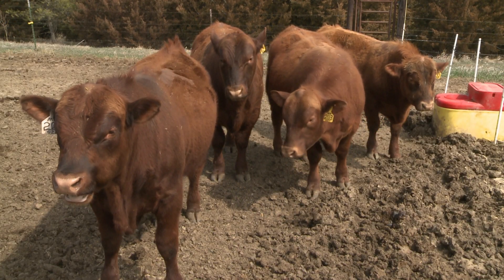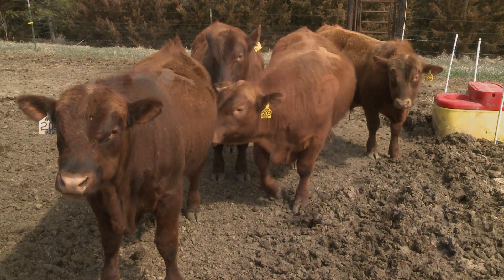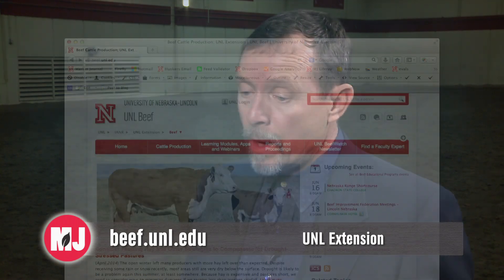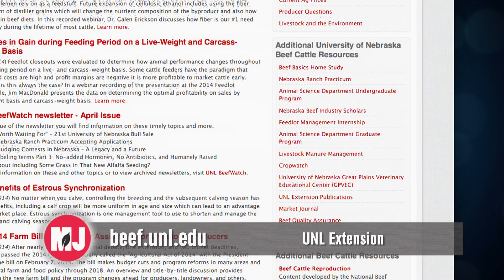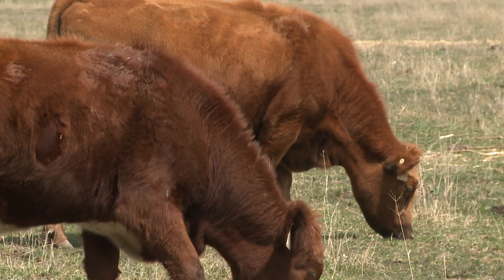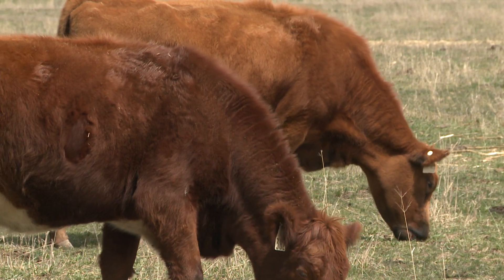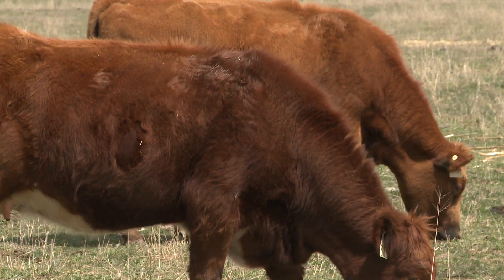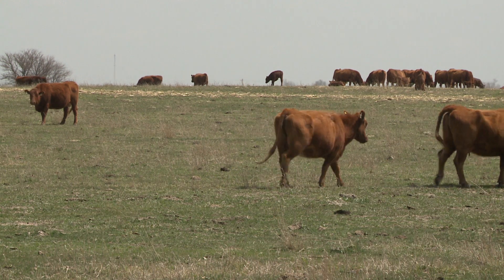Estrus Synchronization Prep - Rick Rasby - April 18, 2014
Rick Rasby, UNL Extension beef specialist, explains why estrus synchronization might be a useful management tool for producers. Rick also advises farmers and ranchers to think about Breeding Soundness Evaluations for their bulls before breeding season.